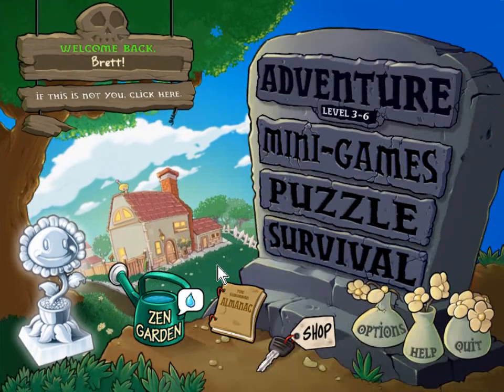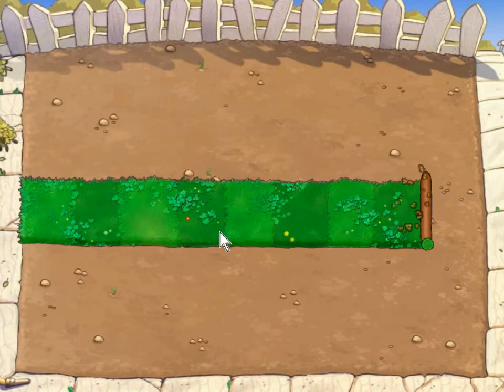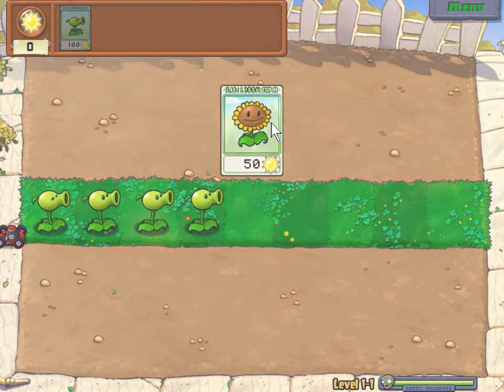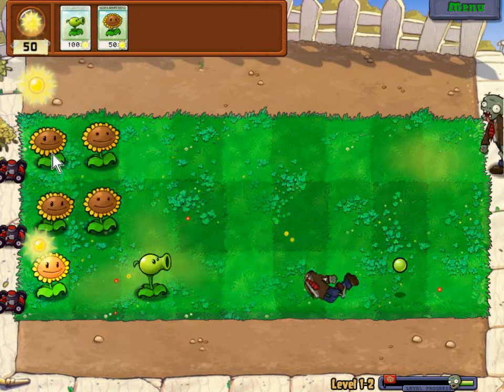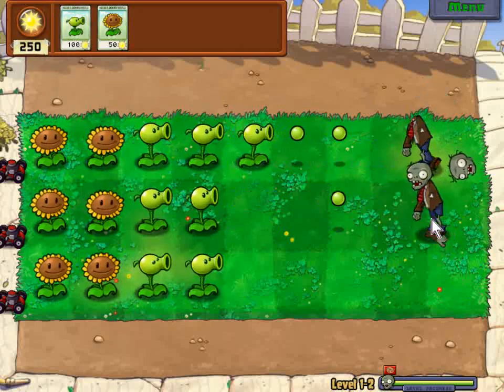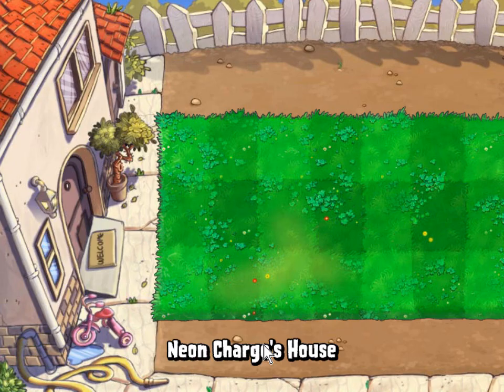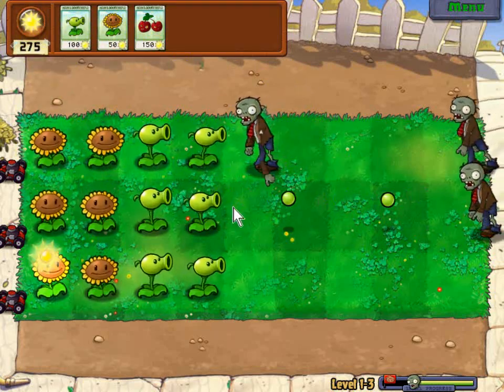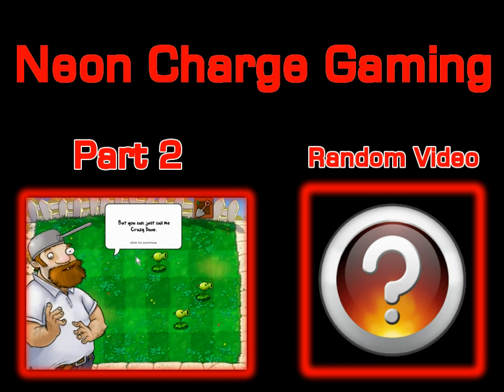Plants VS Zombies Adventure 1-3 - The Lawn Mowers Are The Best Part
Brett and Will play Plants VS Zombies Adventure 1-3. Learn about the basic plants and strategies used to survive the zombies also how will like's the Lawn Mowers.